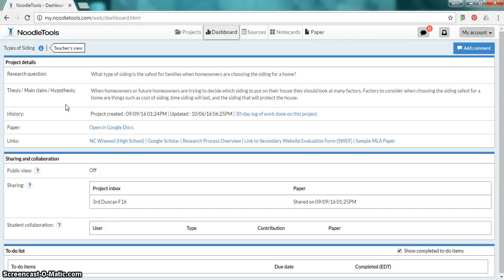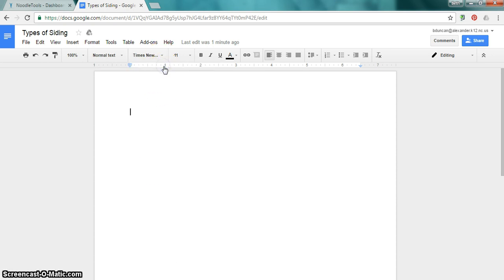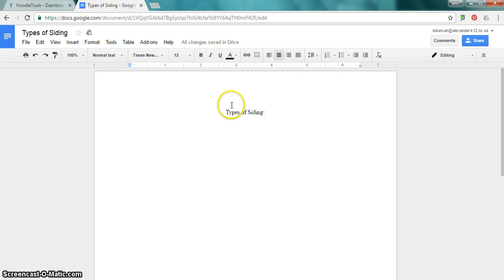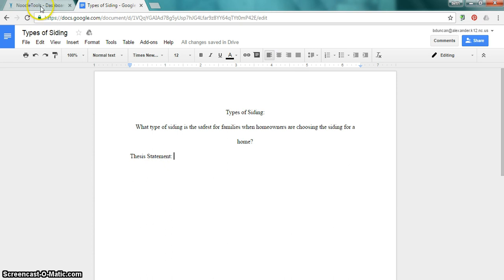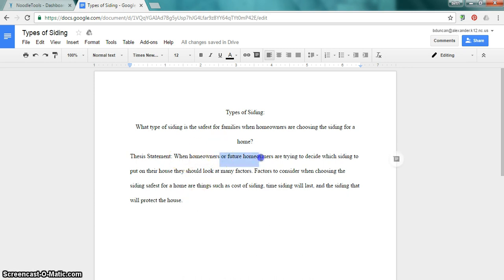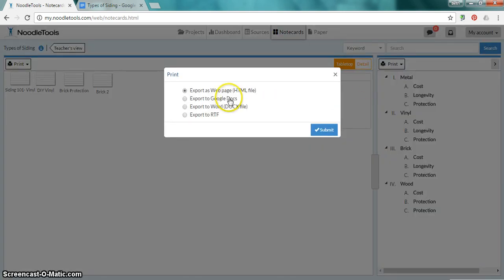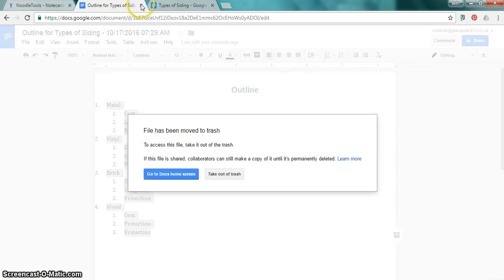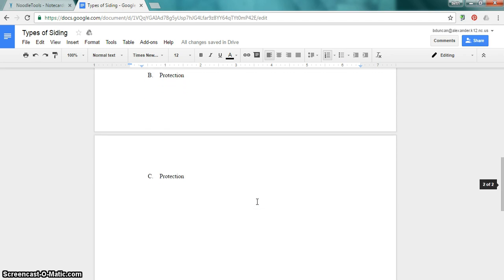Setting up the Outline on Docs